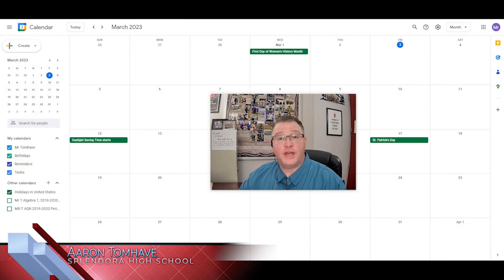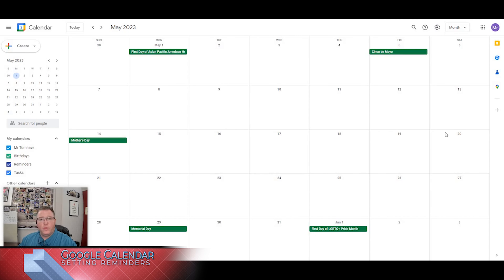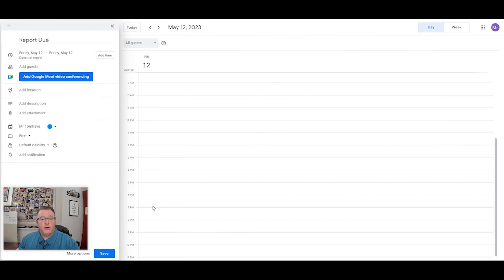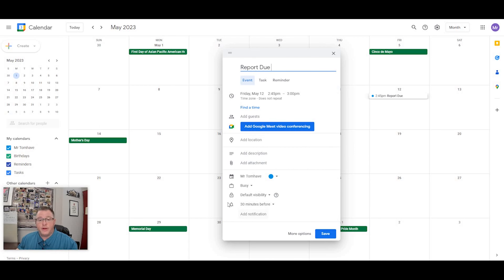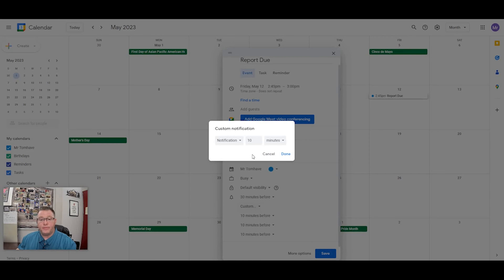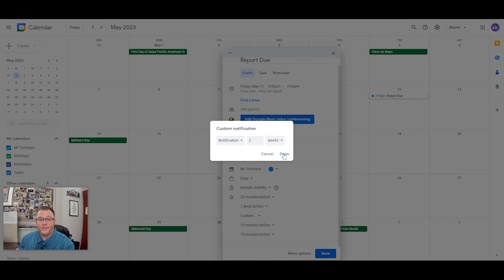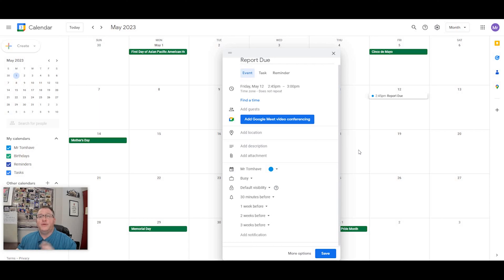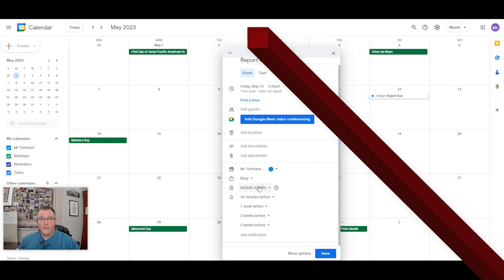Tech Tip Tuesday S04E20 Google Calendar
This week we learn how to set layered reminders in Google Calendar to notify us about the due dates of large projects.